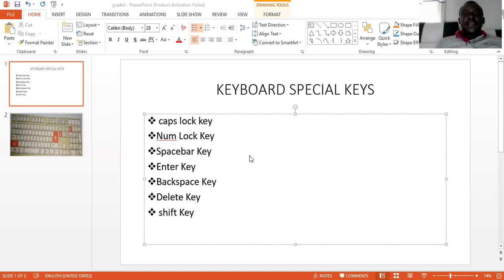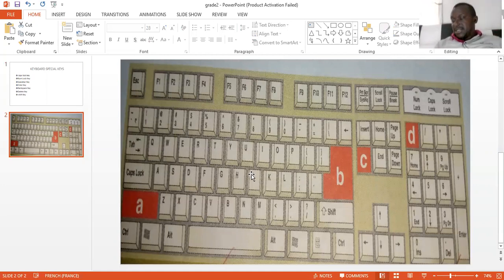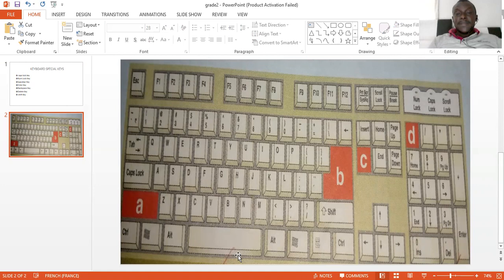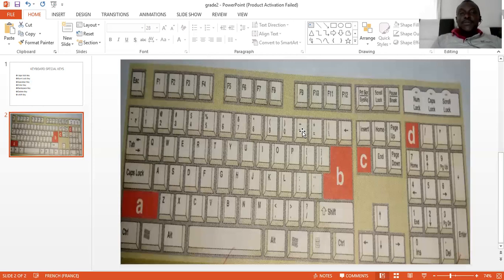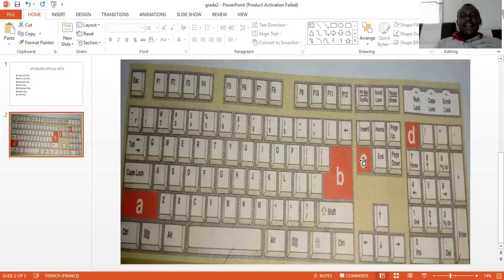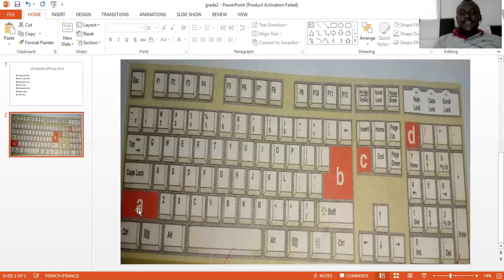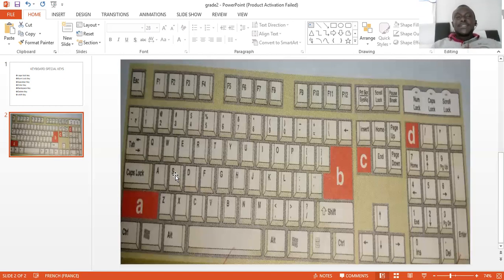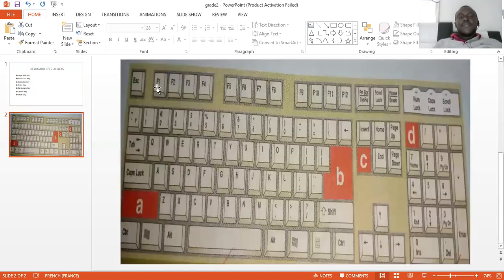14 janvier 2021